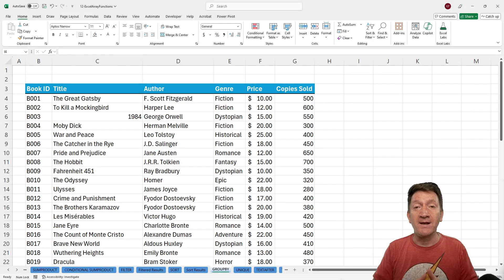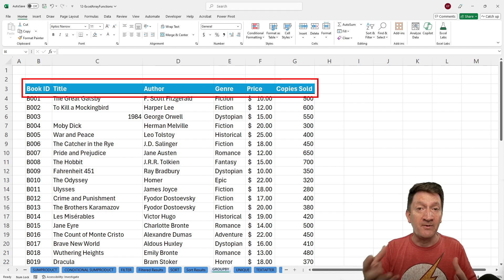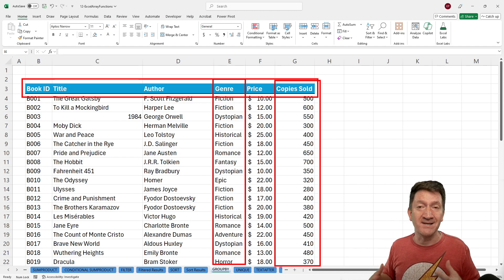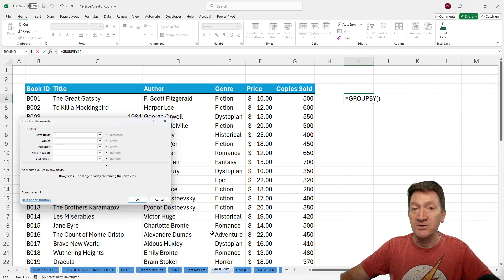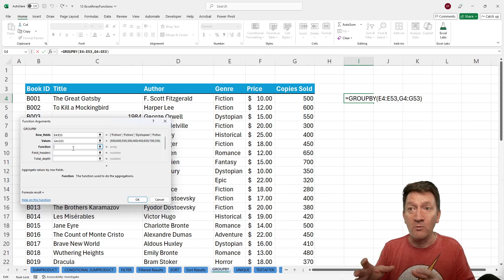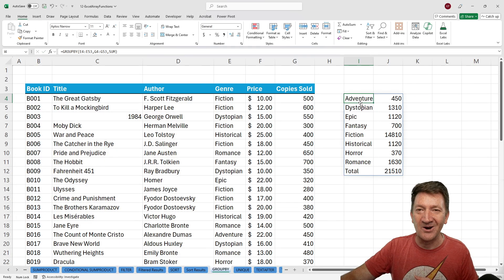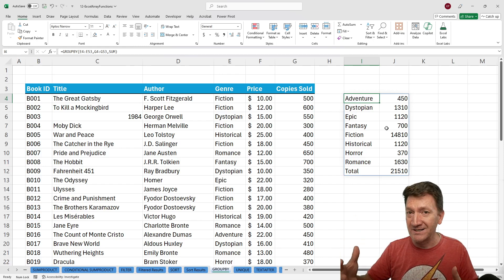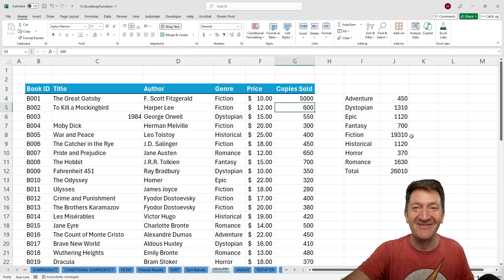Microsoft Excel - Summarize Data with the GROUPBY Function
The Excel GROUPBY function allows you to group data by one or more columns, similar to how you might use a pivot table. It's perfect for summarizing and organizing large datasets by aggregating data based on specific criteria, making it easier to analyze trends and patterns. Whether you're working with sales data, customer information, or any other structured data, GROUPBY simplifies complex calculations, letting you focus on insights.

Use the link below for a limited time discount.